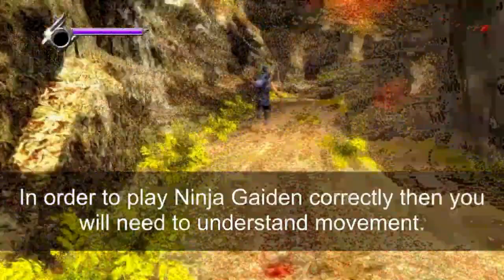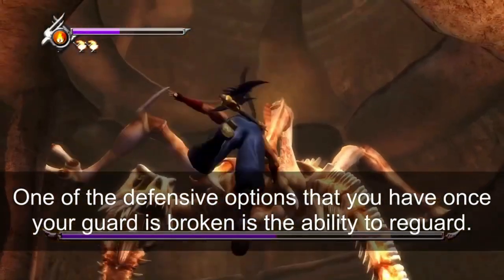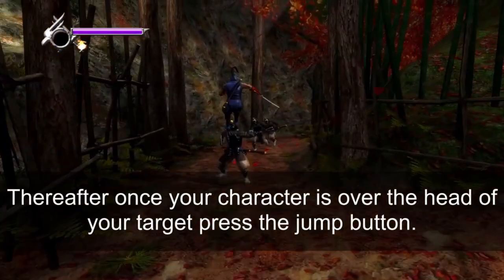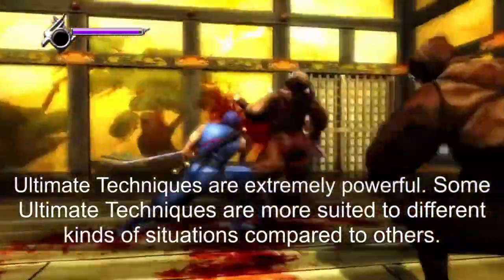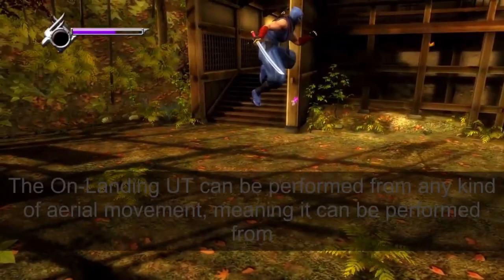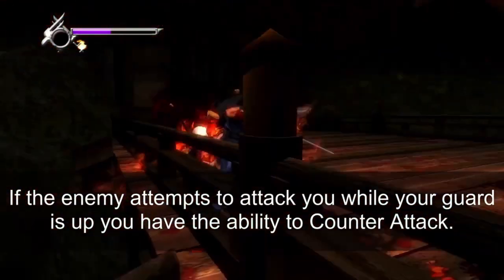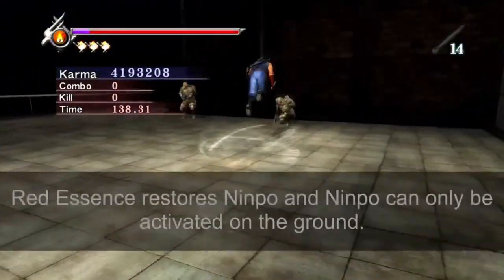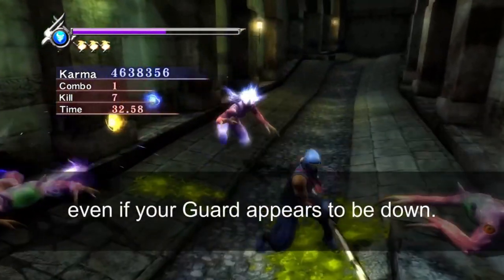Ninja Gaiden 2004/Black/Sigma/Plus - Basic And Advanced Tutorials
A compilation of tutorials for NG1. These apply to all editions of the game as well.

Chapters:
0:00 - Title
0:05 - Movement
1:58 - Defense
3:32 - Reguard
4:07 - Furious Wind
4:59 - Wind Run
6:48 - Wind Path
7:50 - Guillotine Throw
8:43 - Izuna Drop
9:33 - Ultimate Technique
11:13 - Ultimate Guidance
12:43 - On-Landing UT
14:26 - Wall Attacks
16:29 - Flying Swallow
17:53 - Shuriken Cancel
19:16 - Counter Attack
20:19 - Ninpo
21:04 - Melee Weapons
22:26 - Projectile Weapons
23:37 - Recovery Guard
24:26 - Essence
26:59 - Essence Dragging
28:38 - Essence Picking